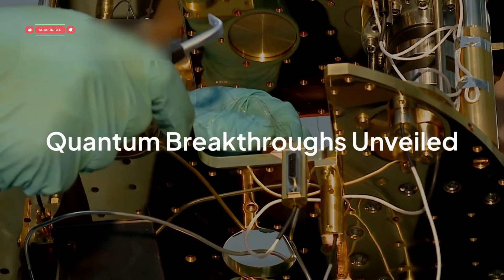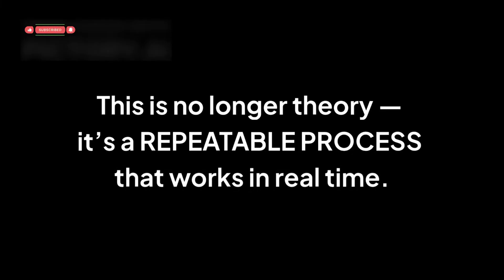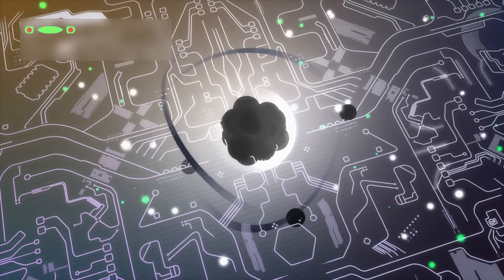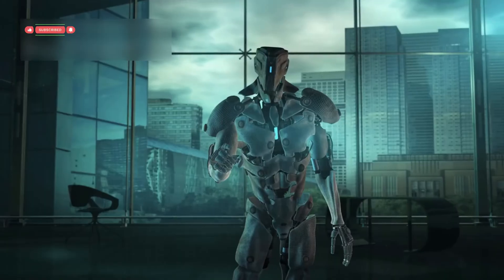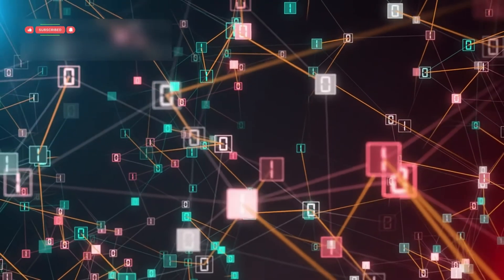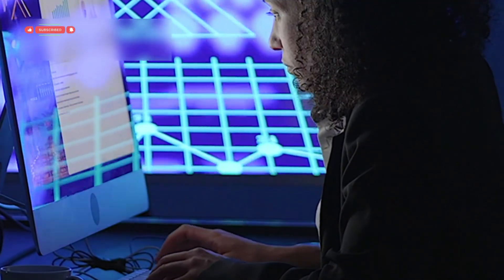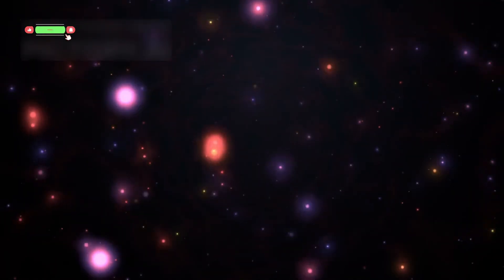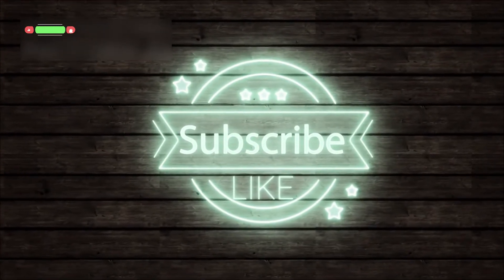Google's Quantum Core Just CRACKED The Observer Effect!